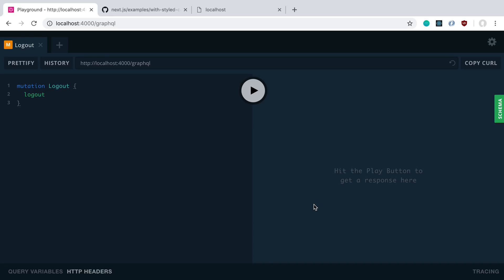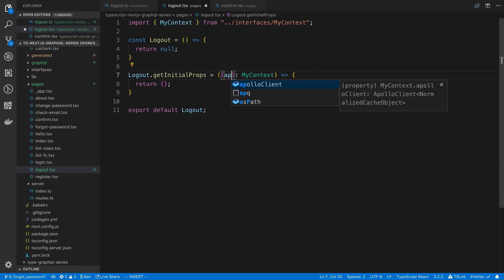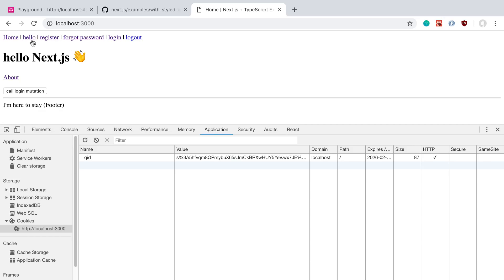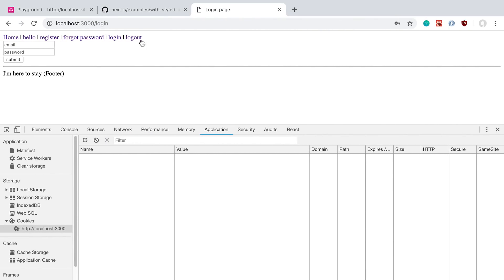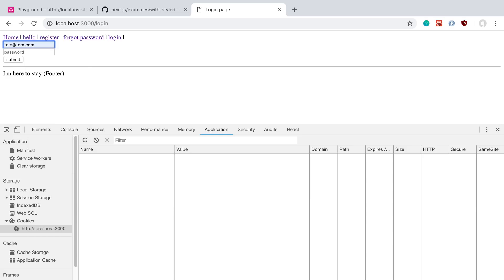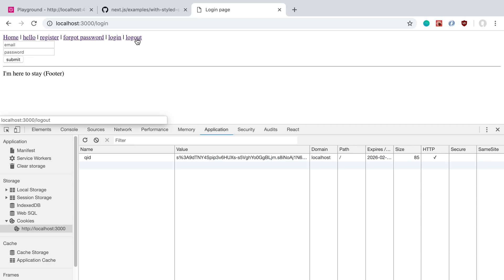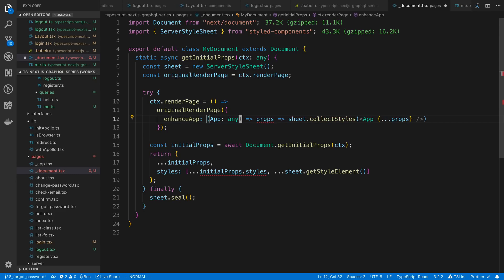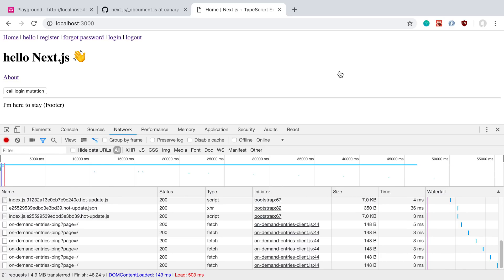Logout and Styled Components Next.js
Learn how to handle logout and styled components in Next.js